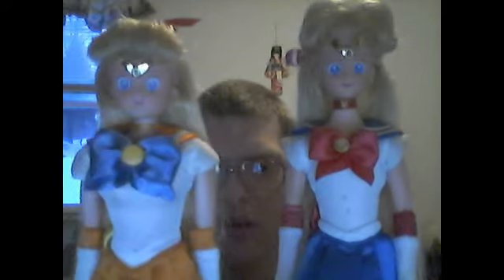SAILOR MOON & SAILOR VENUS TALK ABOUT COMUPTER ERROR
SAILOR MOON & SAILOR VENUS TALK ABOUT HOW THEIR ACER LAPTOP COMPUTER START TO HAVE ERROR AND START TO MESS ITUP WAS GOOGLE CHRMOE WE DON'T USE GOOGLE CHRMOE ON ARE ACER LOPTOP COMUPTER NO MORE